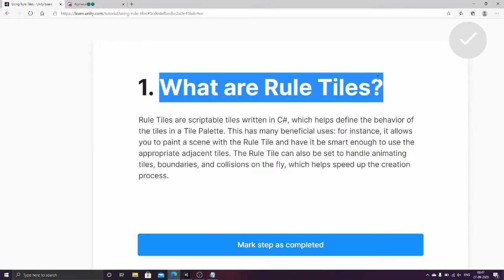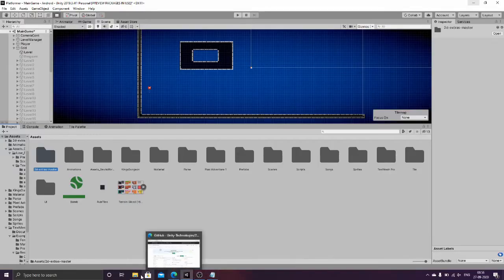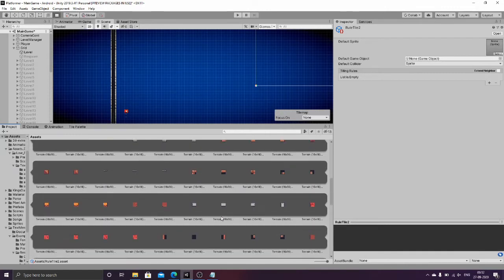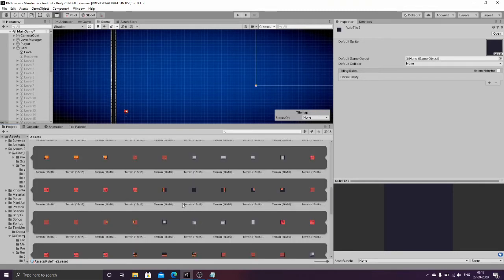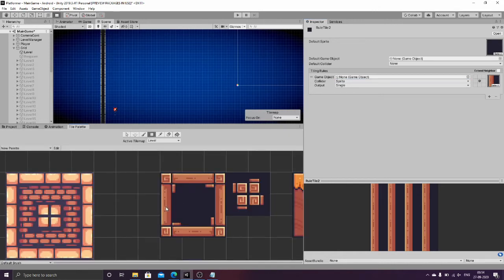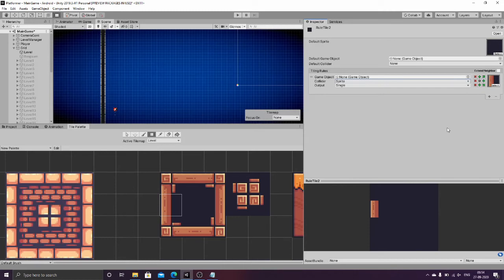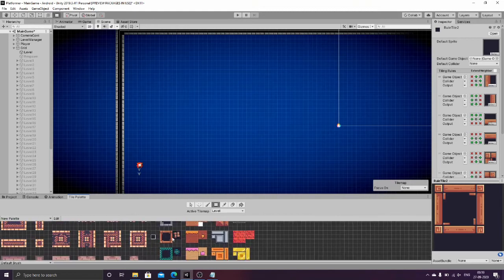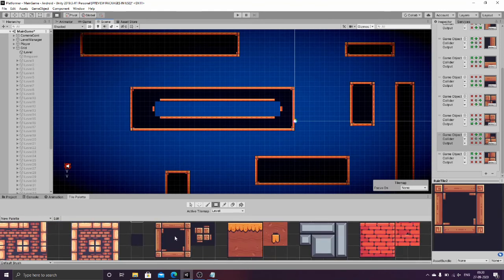RULE TILES TO SPEED UP YOUR 2D LEVEL DESIGN PROCESS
Hello developers,
Rule Tiles Tutorial...

Link to this game Tech Tube Simulator:-
(Android)

Link to the game I made recently Bomber Inc.(FREE):-

Link to the game Falling in love(FREE):-
(android)

The Game I Created is available in Itch.io for free for pc also.
Download it and play it and give me feed backs about this game.

soon the game would be available for android play store also.

 and by vlog no copyright channel